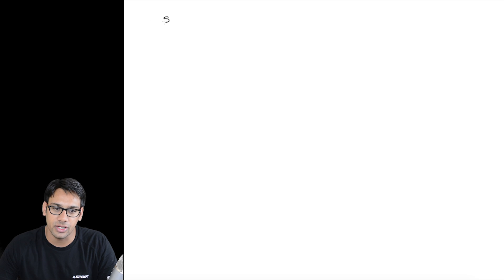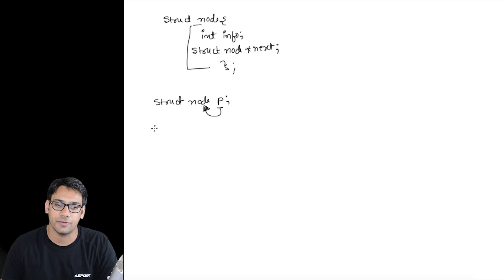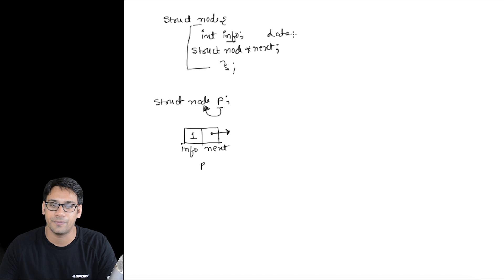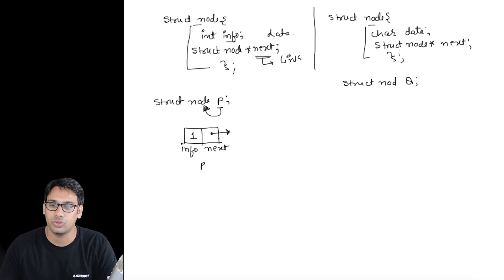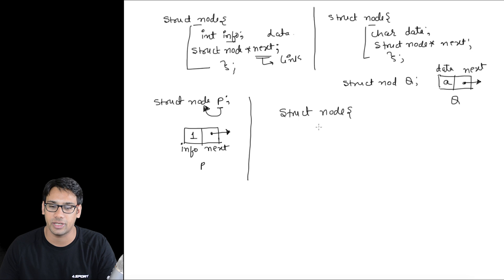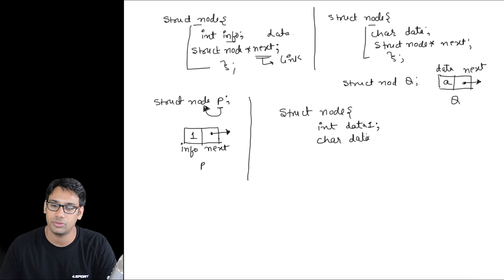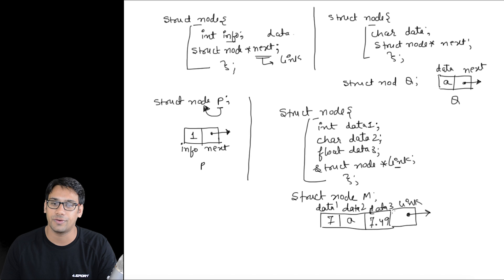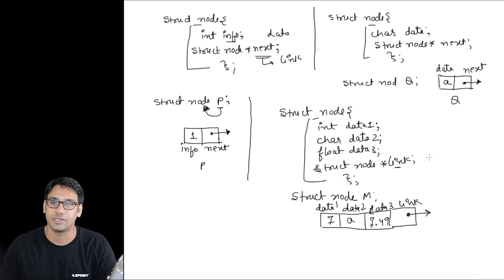Data Structures Using C 58 Introduction to Linked List